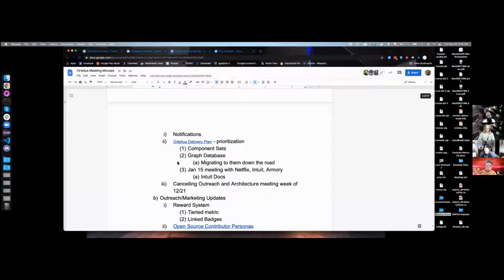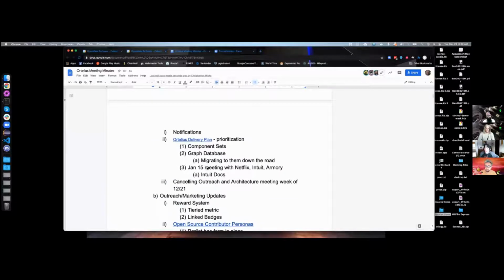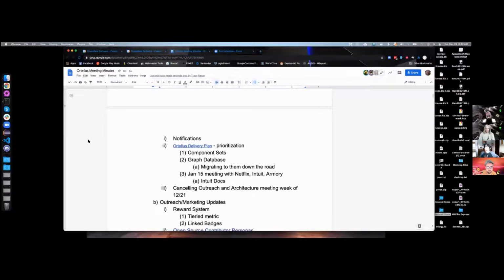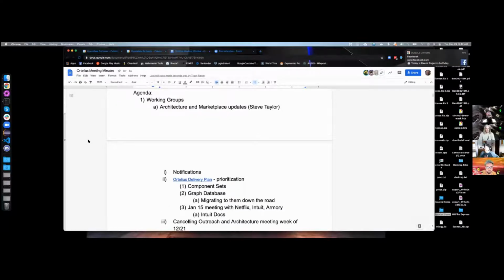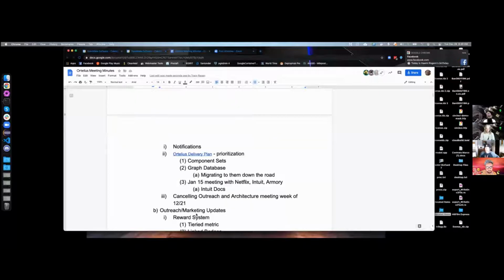12/29/2020 Ortelius Open Source Project General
A final call to round out the year. Blog post, application sets and intros to new members is covered.